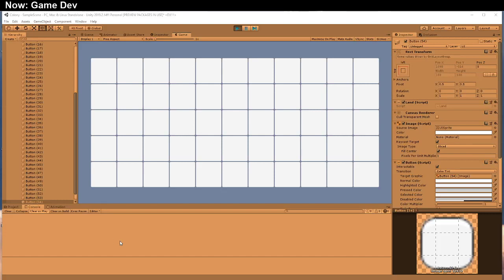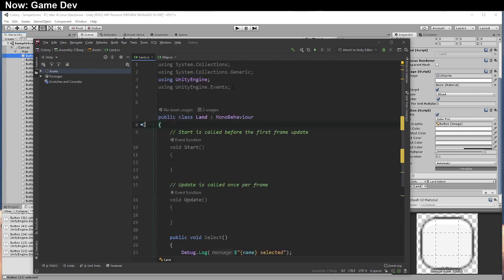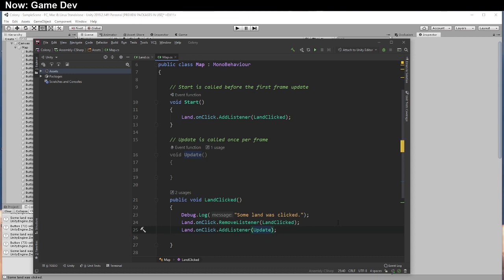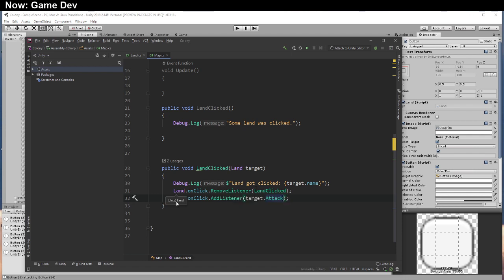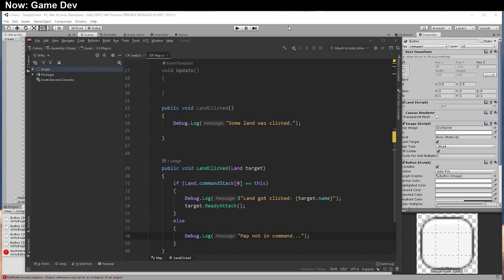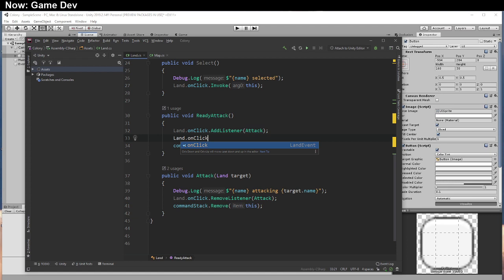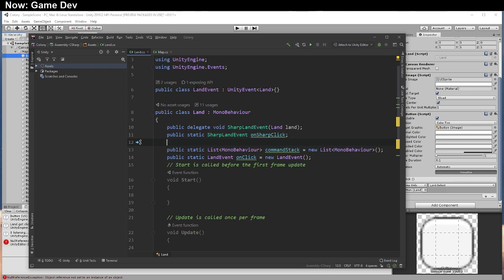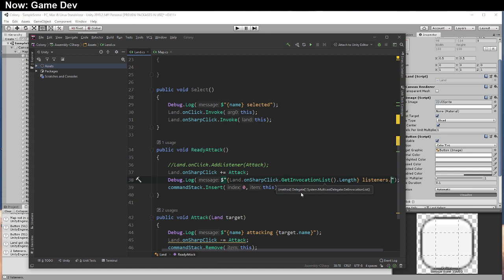Making Games: Unity Event Architecture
How do you make a game actually do the things you want it to? I recommend an event-based system, here's the idea.

Intended for beginners that understand the basics of how to program.